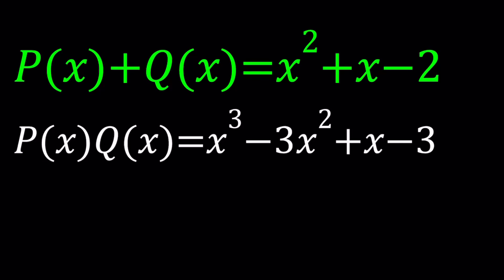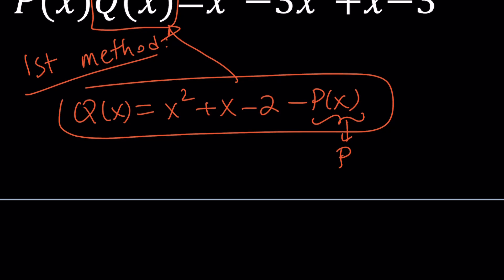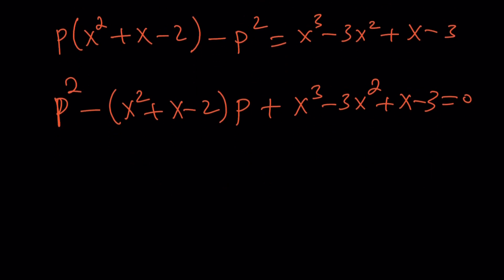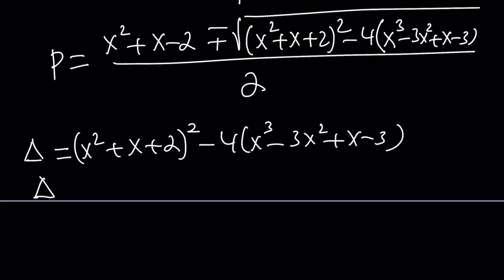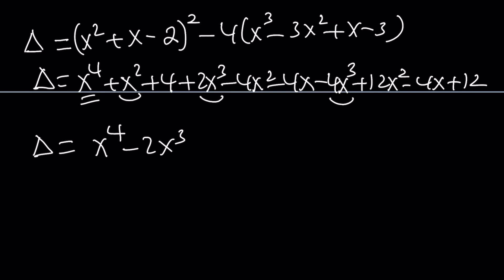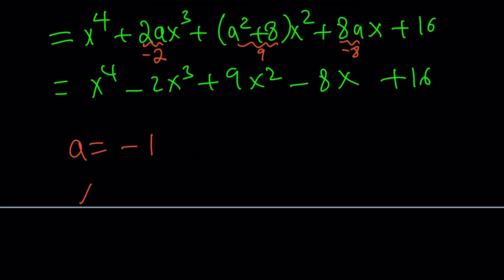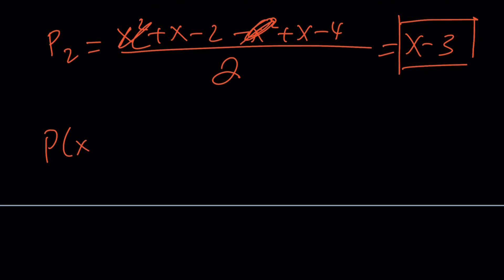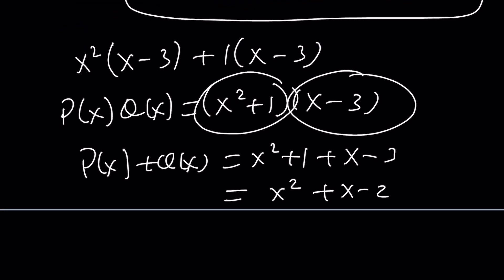A Homemade System of Two Polynomials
In this video, I talk about The Cubic Formula in detail.